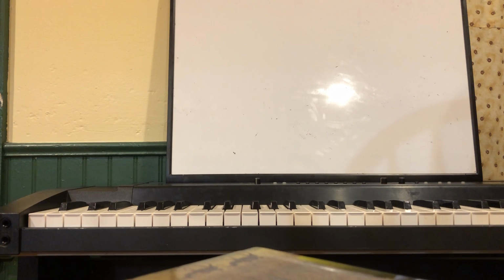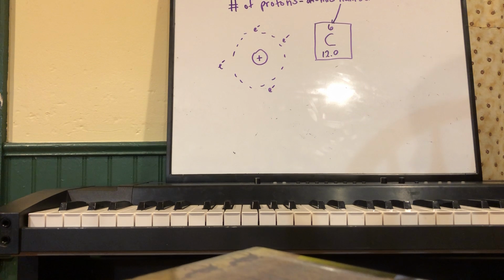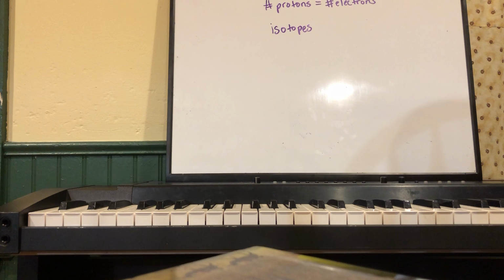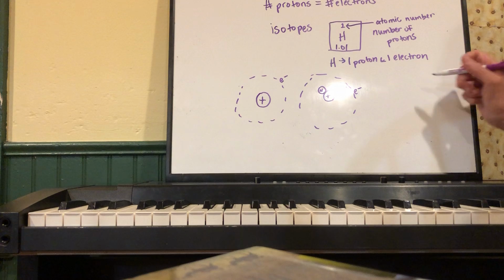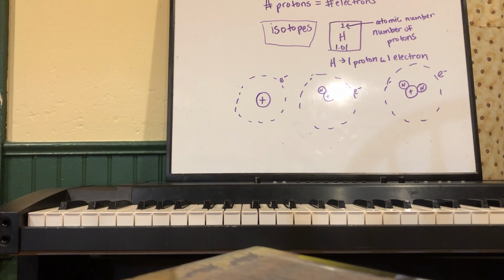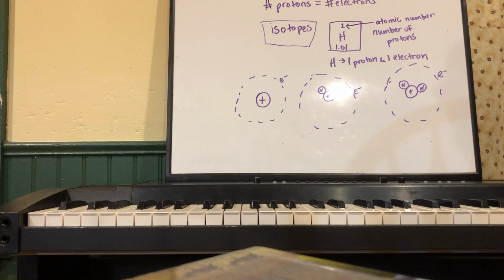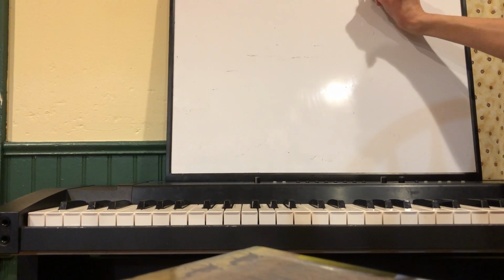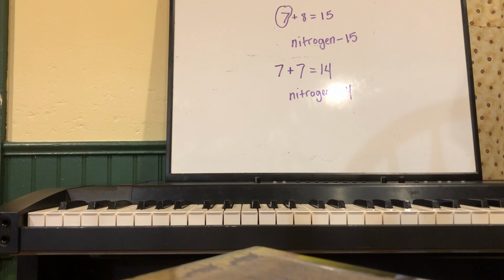Physical Science 10-26-2022